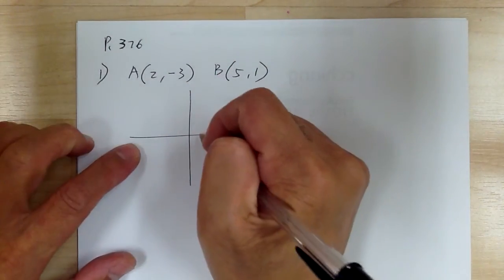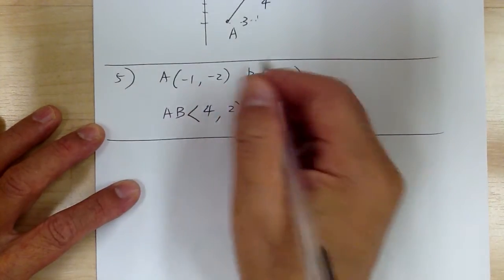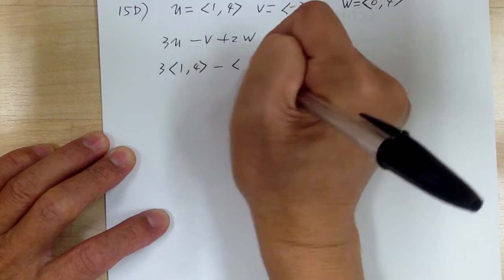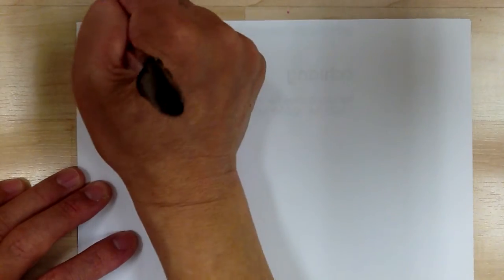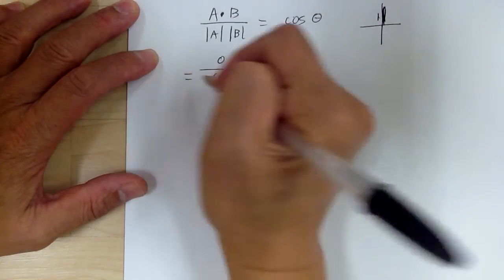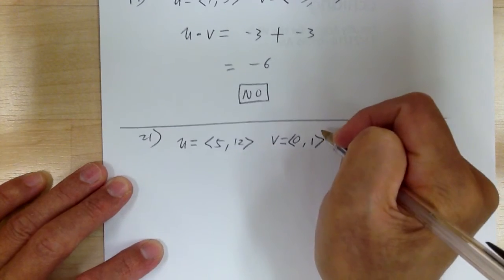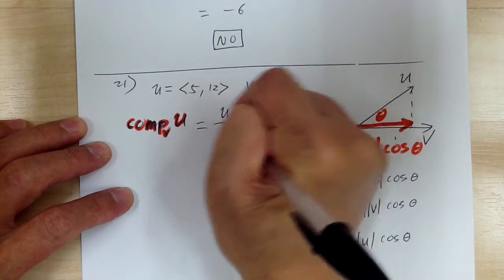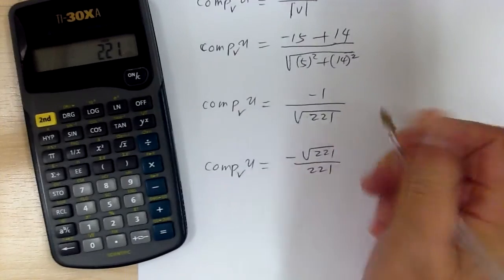Trigonometry p.395 review B